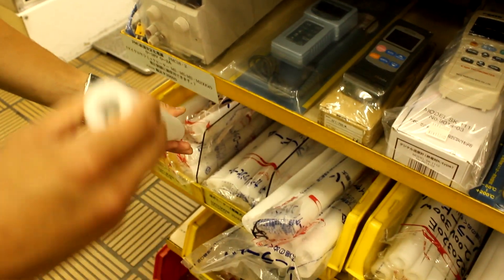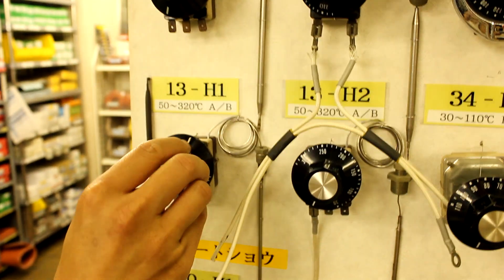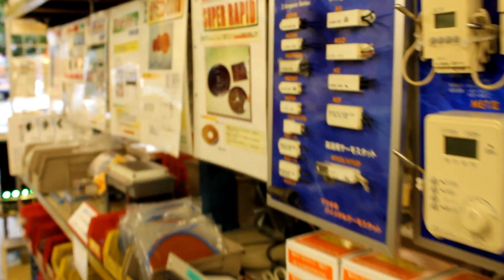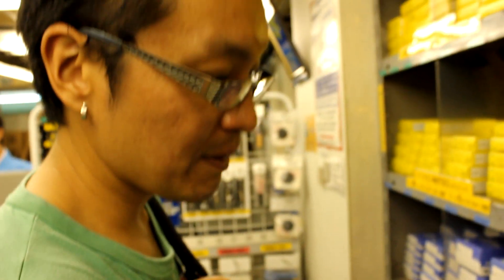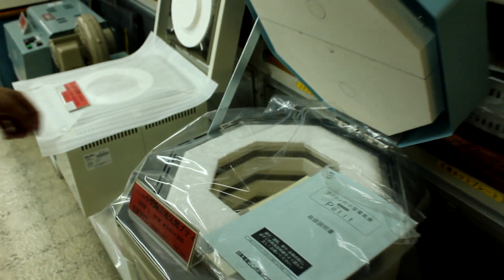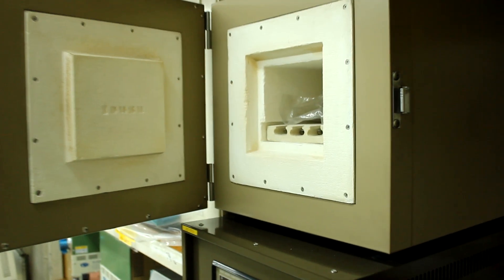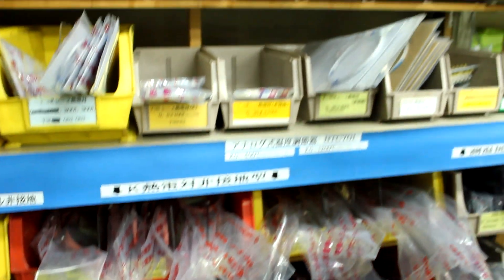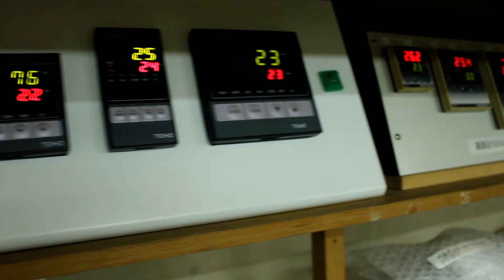Video tour of Akihabara - Sakaguchi Temperature and Process Control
This shops sells anything that has to do with industrial temperature control. They sell all types of heating elements with different materials that determine how fast the heat ramps. The selection of infrared heating elements alone is impressive. They also sell the electrical mounts for the heating elements, thermocouples, thermostats, PID temperature controllers, heavy duty solid state relays, high temperature tape, and nichrome wire and ribbon by the reel.